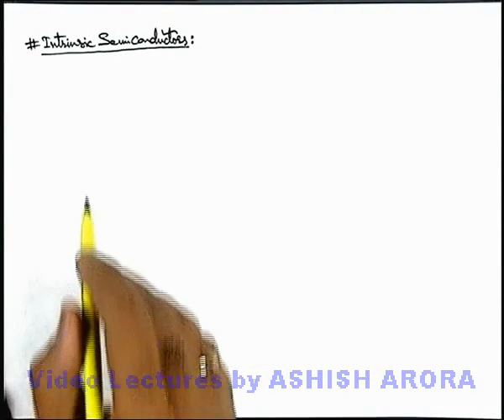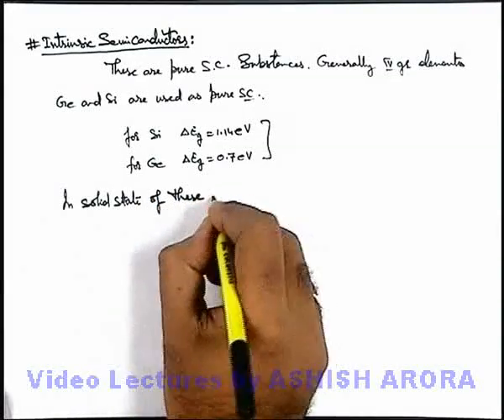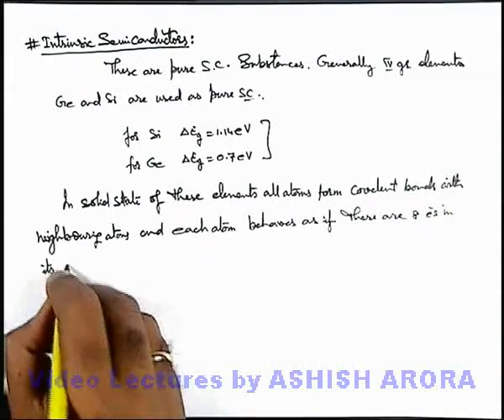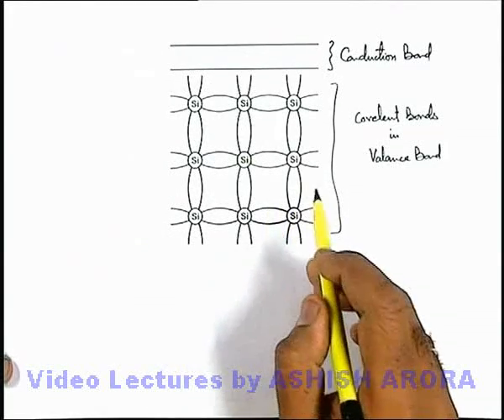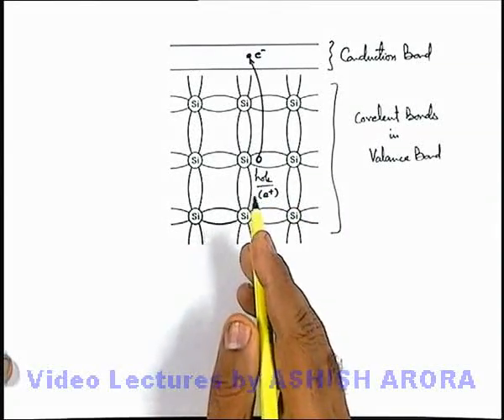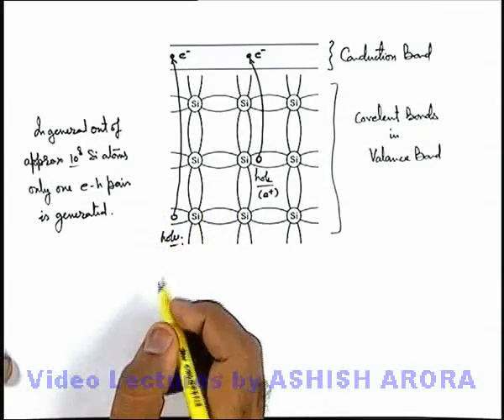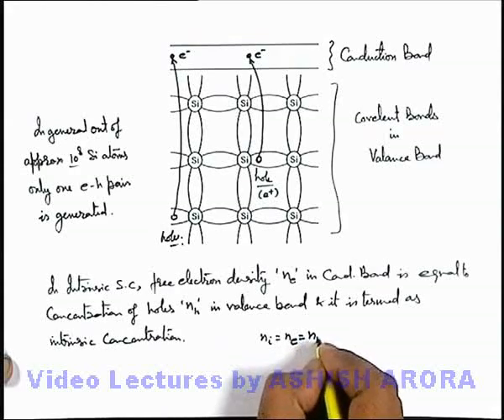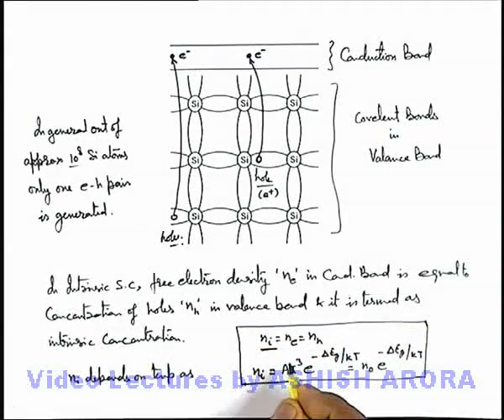Class 12 Physics | Semiconductor & its Types | #11 Intrinsic Semiconductors | For JEE & NEET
PG Concept Video | Semiconductors | Intrinsic Semiconductors by Ashish Arora

Students can watch all concept videos of class 12 Semiconductors for jee & neet in proper sequence through PG channel playlist.